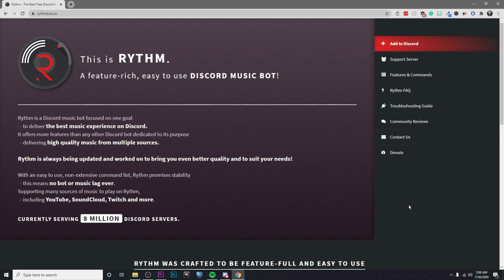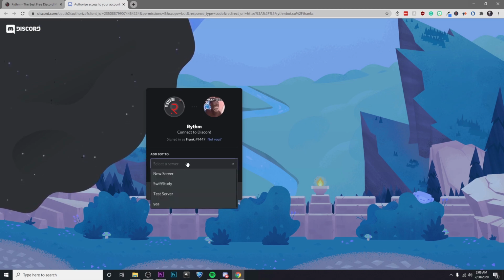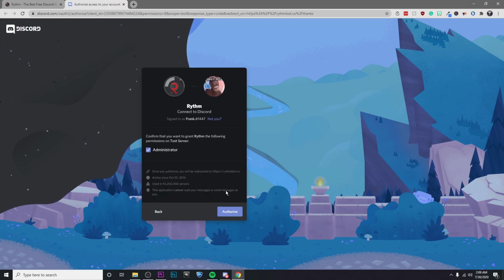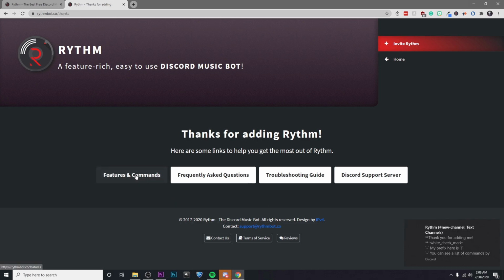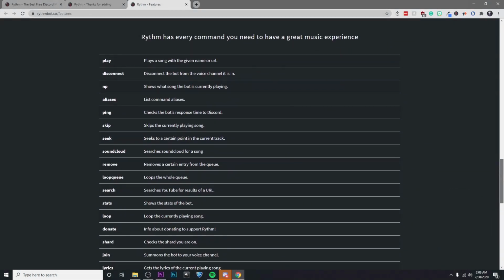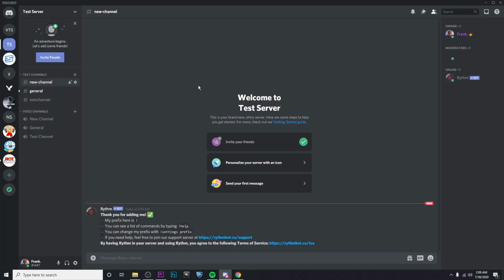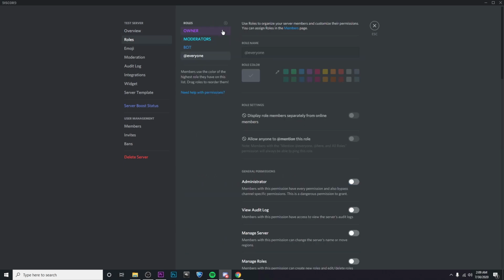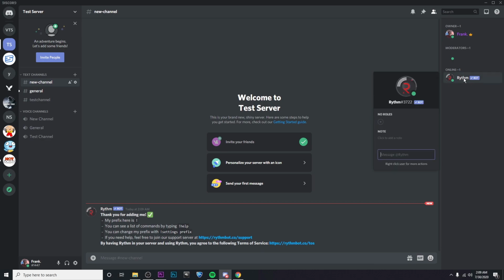How to Get Music Bot Rythm for Discord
How to Get Rythm Bot for Discord server